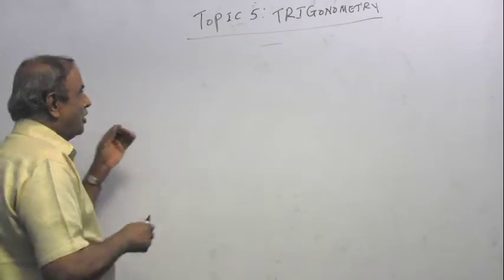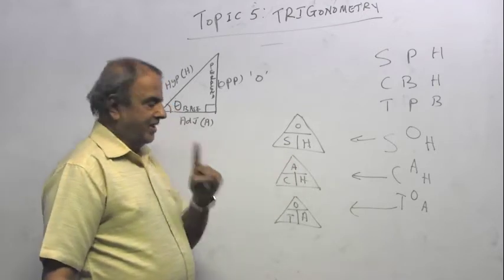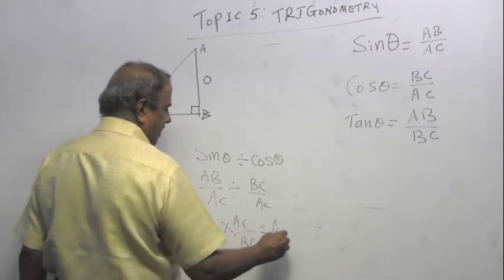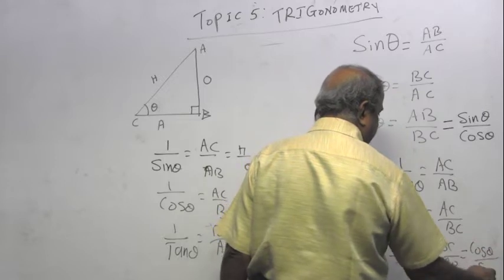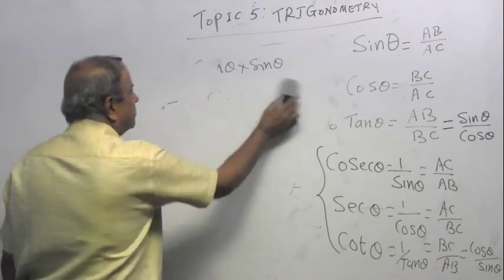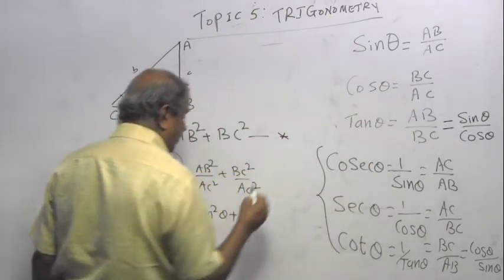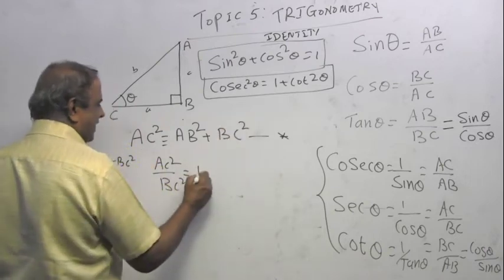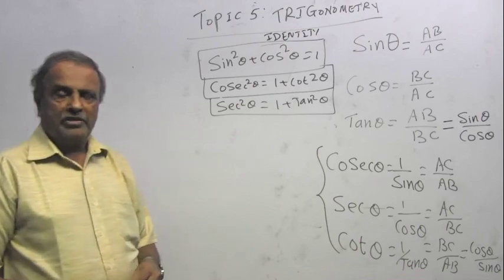VIDEO - 43: Topic 5: TRIGONOMETRY: GOING BEYOND THE THREE TRIGONOMETRIC RATIOS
secant,cosecant and cot.fundemental identities.

For handout please see the description under video - 48.